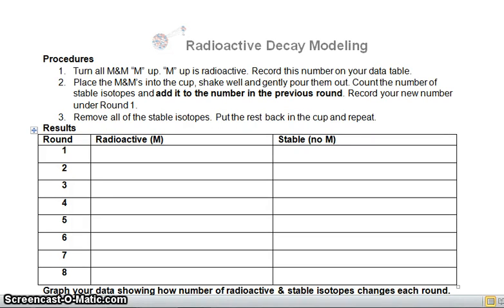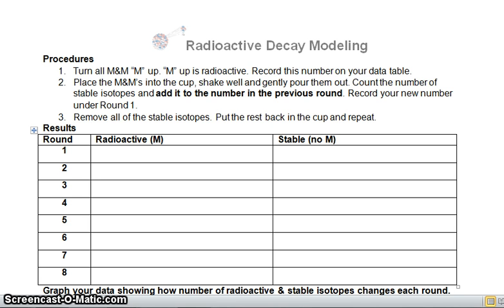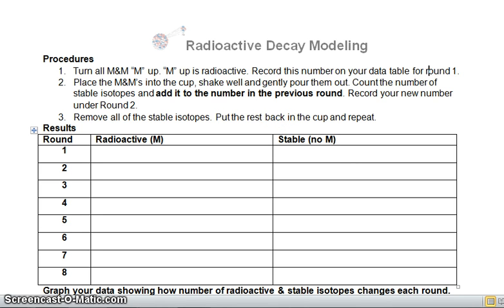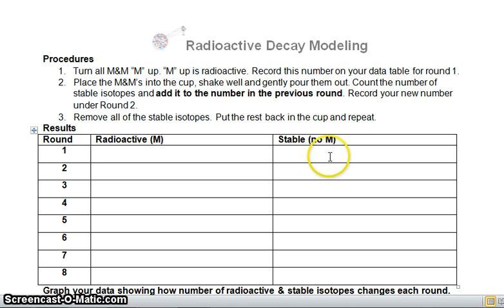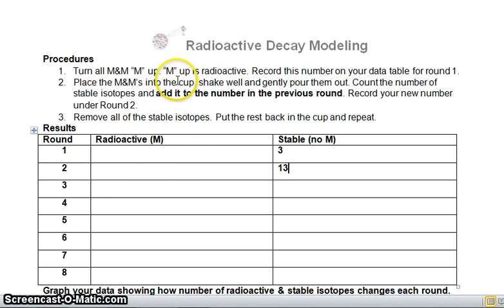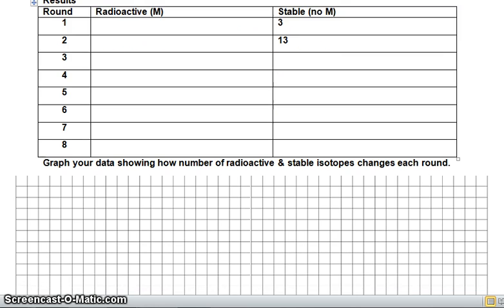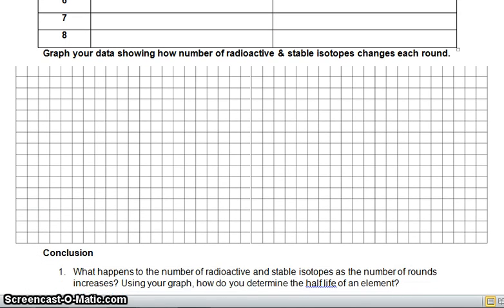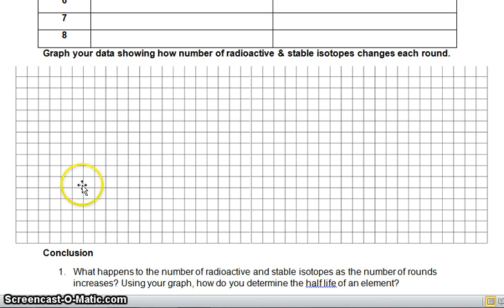Radioactive Decay Modeling